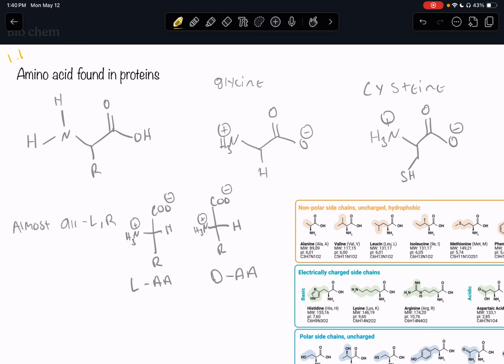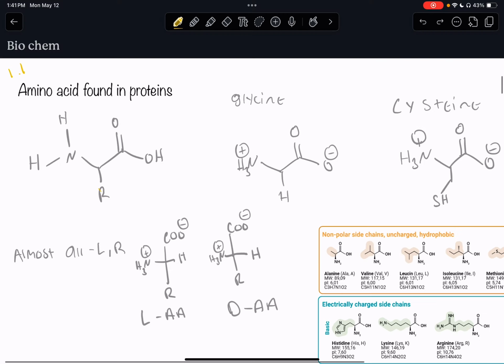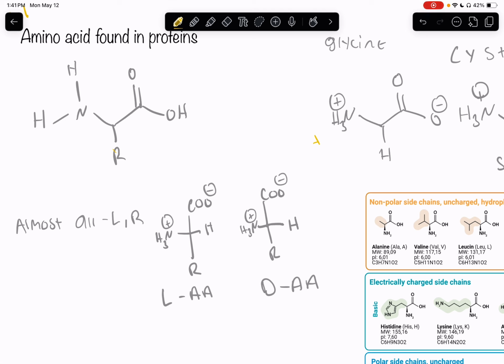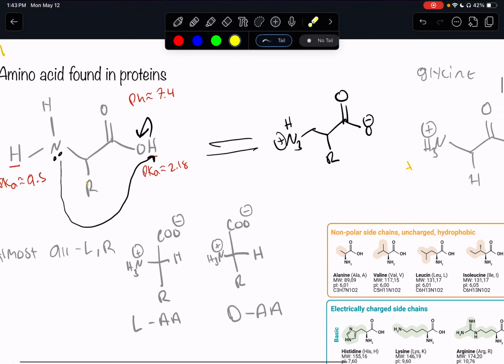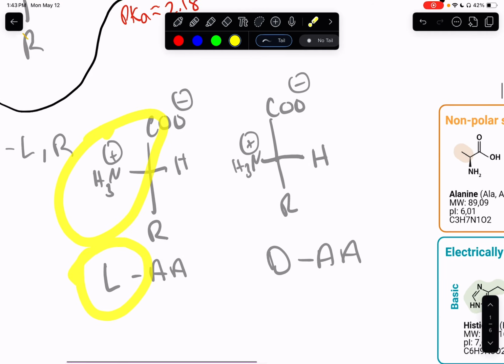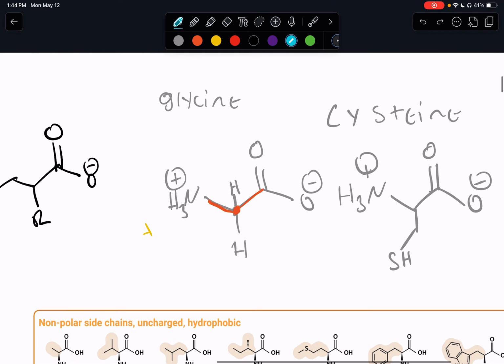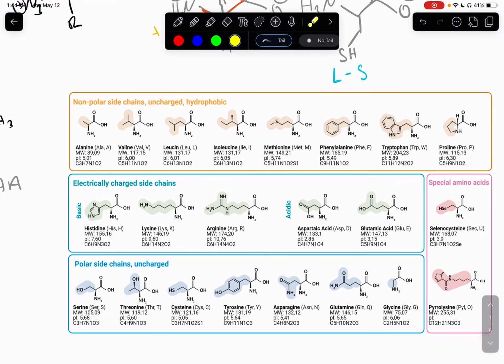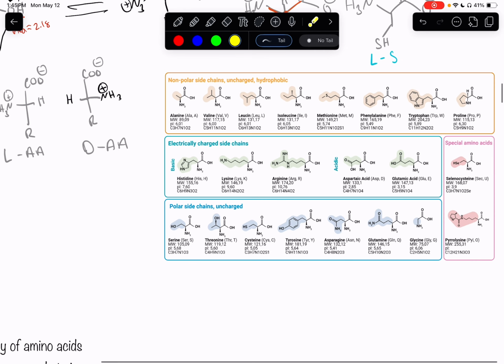MCAT Biochemistry Chapter 1.1- amino acids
So sorry for the audio, It’s not to bad but if it feels like it feel free to skip this sub chapter, as it is a lot of review